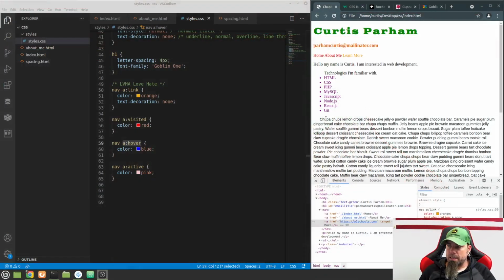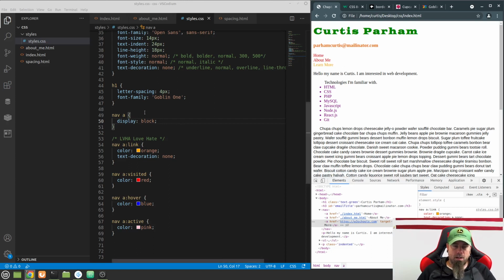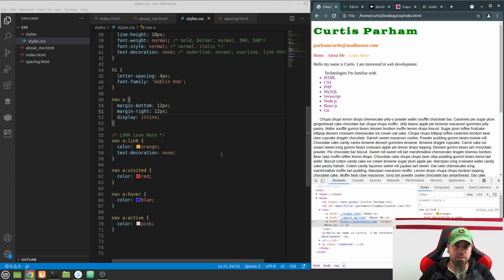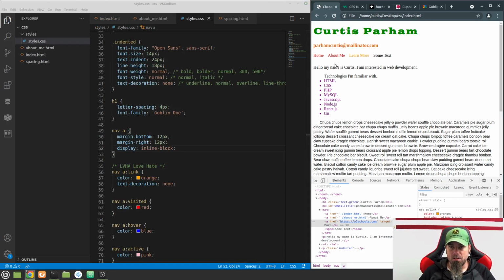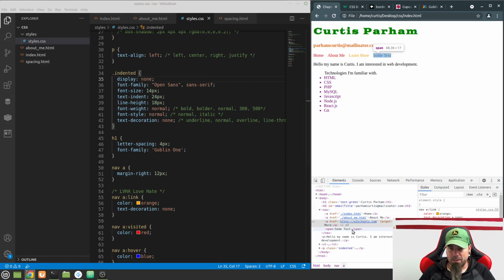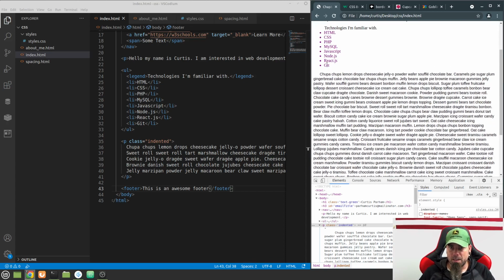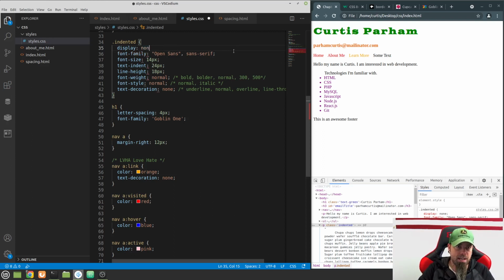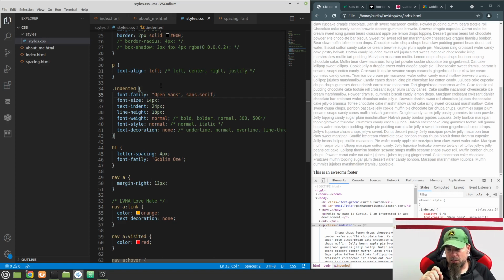Web Dev 2 - 9 Display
In this video we learn all about display and the difference between inline, block and inline-block elements.

HTML
CSS
Javascript
PHP
OOP PHP
MYSQL
Git
MVC
Node.js
React.js